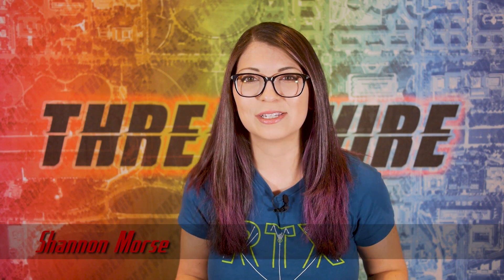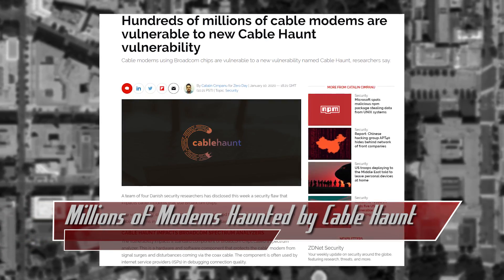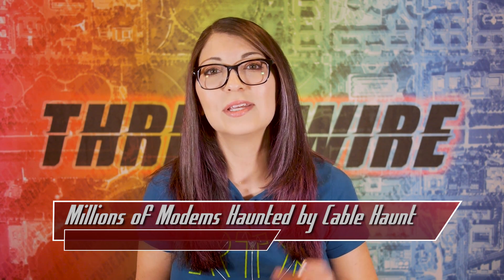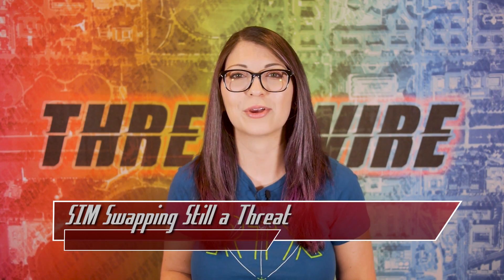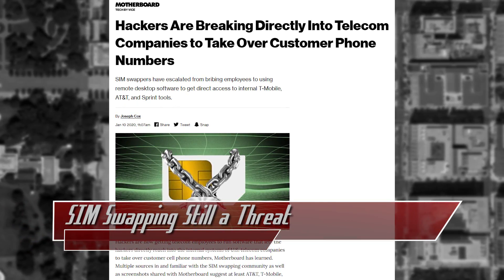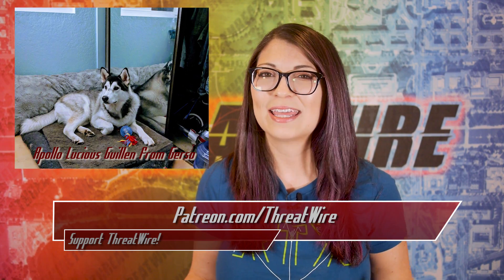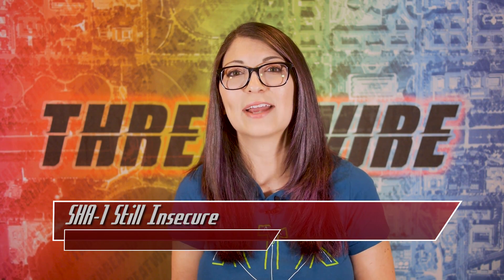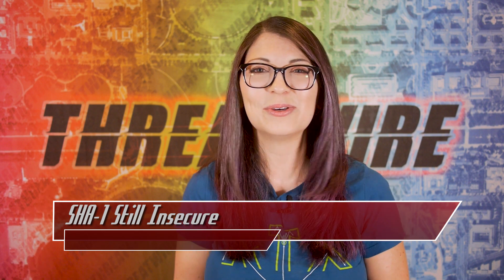SHA-1 Is Terrible, Cable Modems Haunted By Flaw, SIM Swapping Gets Worse - ThreatWire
Hak5 -- Cyber Security Education, Inspiration, News & Community since 2005:
A major vulnerability affects modems, SIM swapping is still a huge threat, and SHA1 Still Sucks! All that coming up now on ThreatWire.

Links:
Cable Haunt: